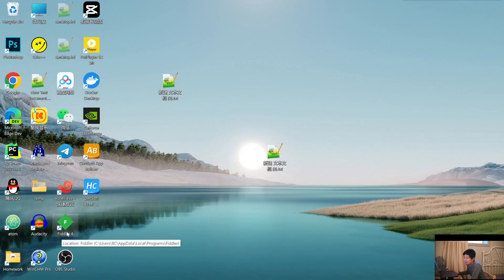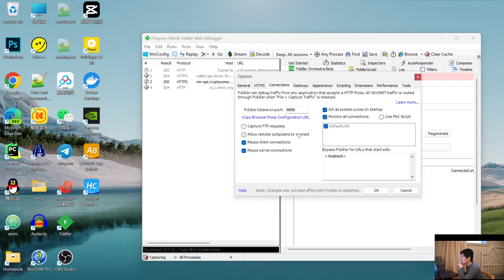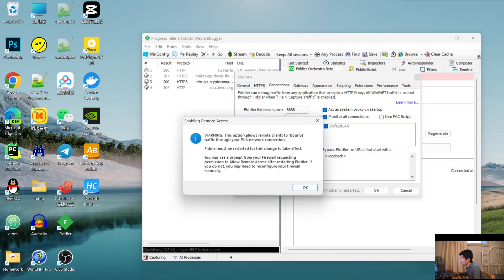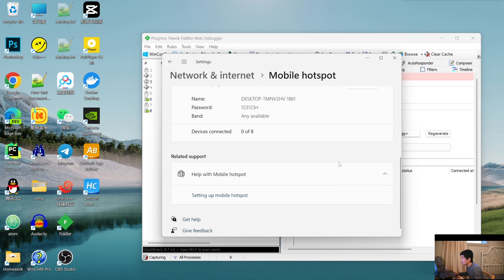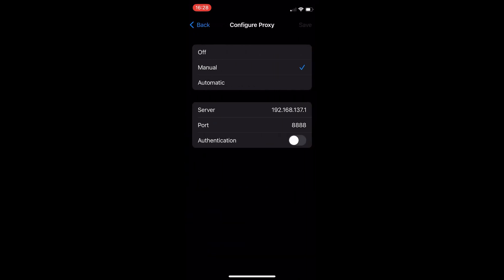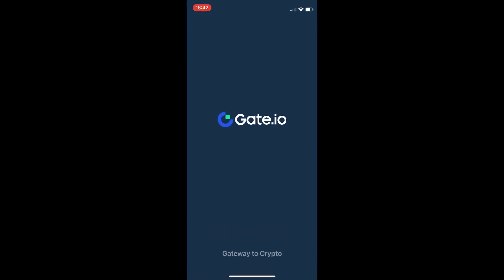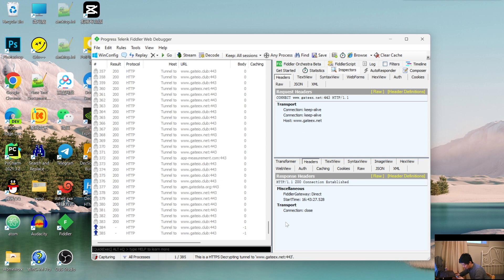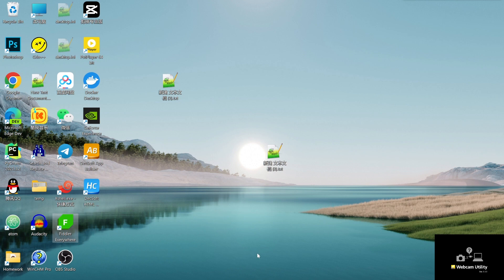Use Fiddler to capture mobile app data in PC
Fiddler is a powerful tool to capture app data, according to the Fiddler proxy service on the PC, all data communication with servers will be caught by Fiddler.